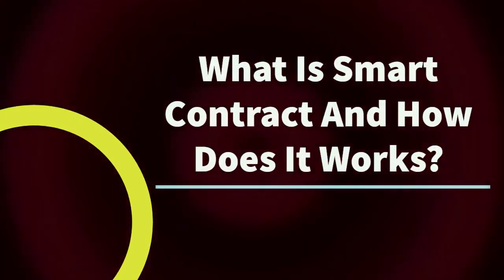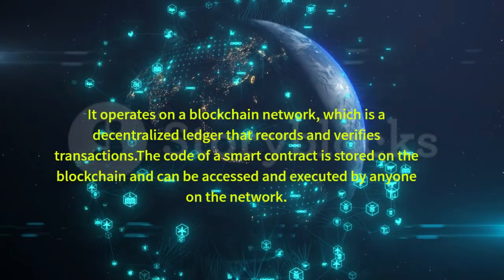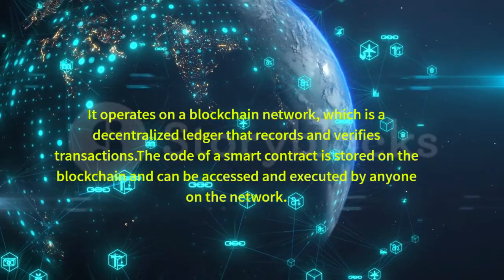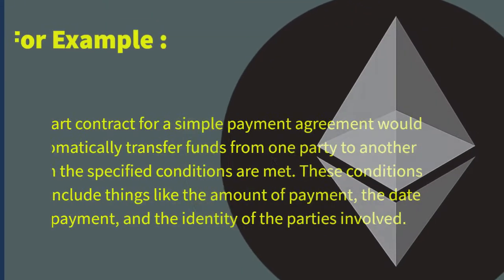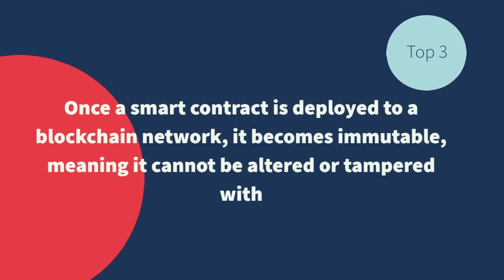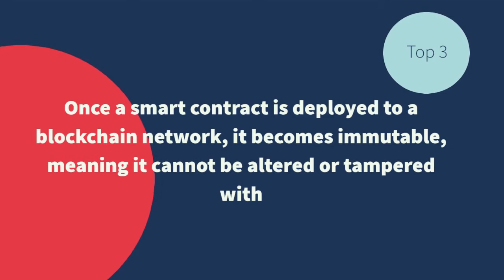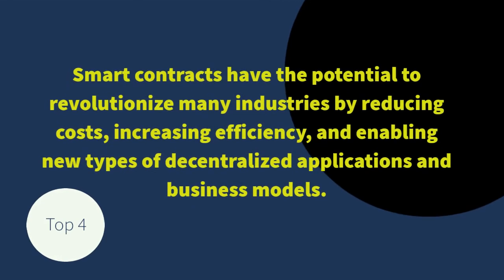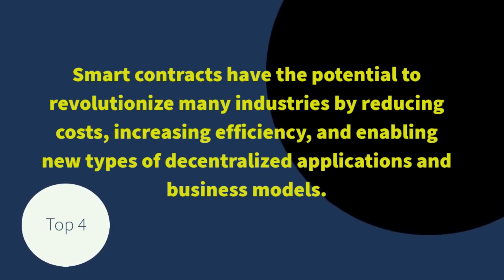What is Smart Contract and How it works?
Description :

Learn about the revolutionary technology of blockchain and its workings in this informative video. Discover how blockchain, with its decentralized structure, cryptographic principles, and consensus-based validation process, is changing the way we store and transfer information. From cryptocurrency to supply chain management, the applications of blockchain are vast and varied. Whether you're a tech enthusiast or new to the world of blockchain, this video is perfect for gaining an understanding of this exciting innovation. Watch now to explore the basics of blockchain and discover its potential.

A smart contract is a self-executing program that automatically enforces the terms of an agreement between two or more parties. It operates on a blockchain network, which is a decentralized ledger that records and verifies transactions. The code of a smart contract is stored on the blockchain and can be accessed and executed by anyone on the network.

Smart contracts work by executing predefined rules and conditions encoded in their code when certain events or conditions are met. For example, a smart contract for a simple payment agreement would automatically transfer funds from one party to another when the specified conditions are met. These conditions can include things like the amount of payment, the date of payment, and the identity of the parties involved.

Once a smart contract is deployed to a blockchain network, it becomes immutable, meaning it cannot be altered or tampered with. This ensures that the terms of the contract will be carried out exactly as they were programmed, without the need for intermediaries or third parties.

Smart contracts have the potential to revolutionize many industries by reducing costs, increasing efficiency, and enabling new types of decentralized applications and business models.

About Me :

😁😀Bug Hunter | Blogger | CTF Player | Python Developer | Web App Penetration Tester | Blockchain Developer